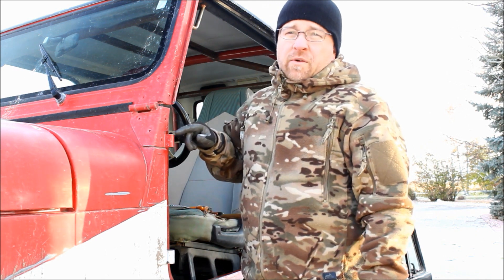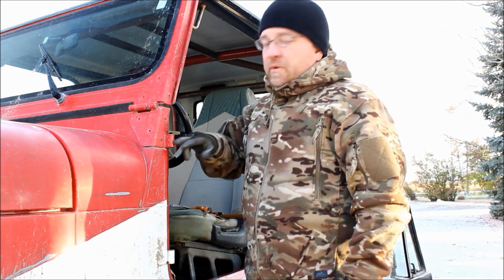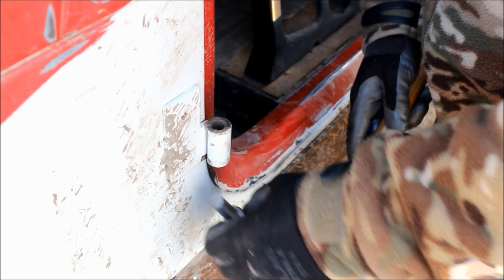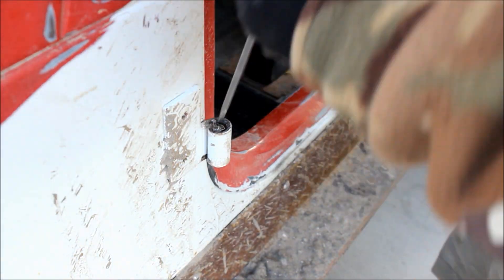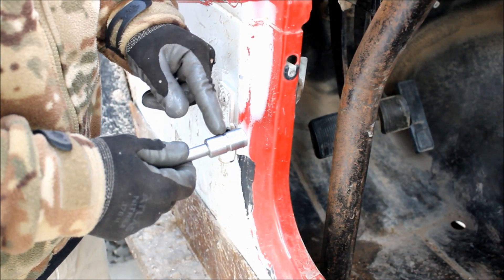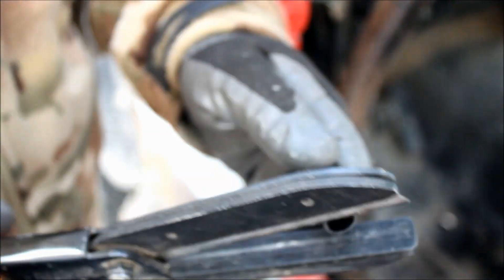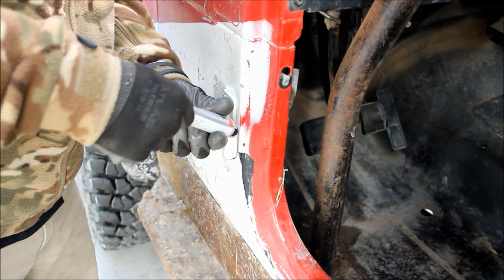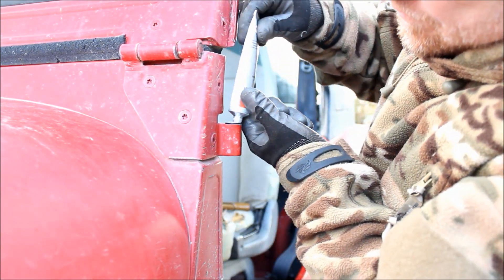How To Install TMR Custom's Jeep Wrangler YJ Door Hinge Liners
The weather's turning cold and I have to put the doors on the YJ. Before I do, let me show you how to install TMR Customs Delrin replacement hinge liners. I happen to have the oddball hinges that have a step machined into them so the process is a little different than Matt's similar JK hinge video. Enjoy!

09862